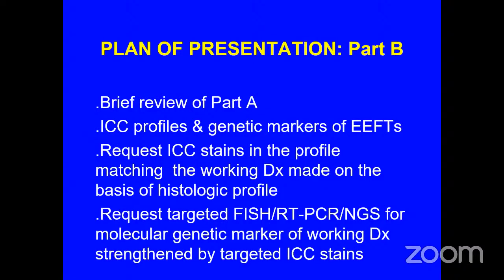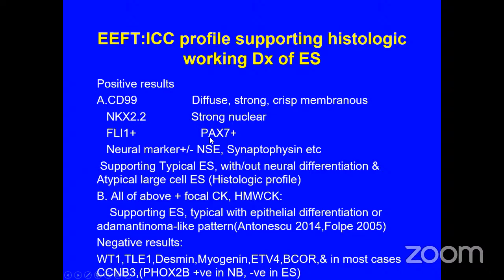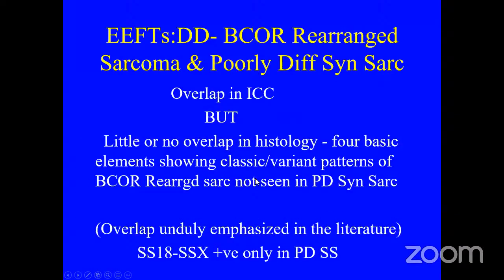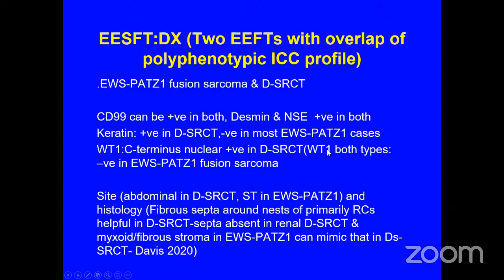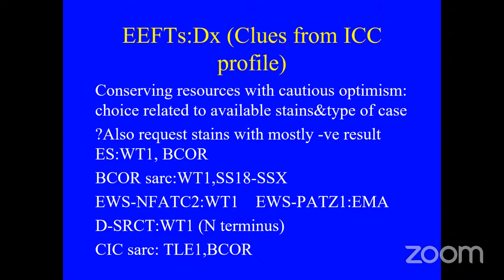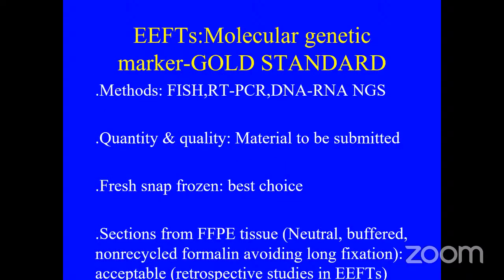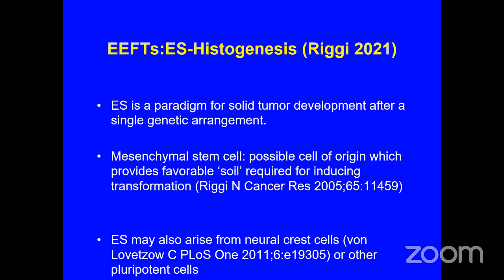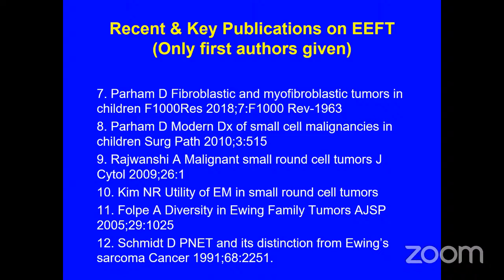Stepwise Approach to Diagnosis of extended Ewing family tumors - part 2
PEDIPATH: "Stepwise Approach to Diagnosis of extended Ewing family tumors - part 2"